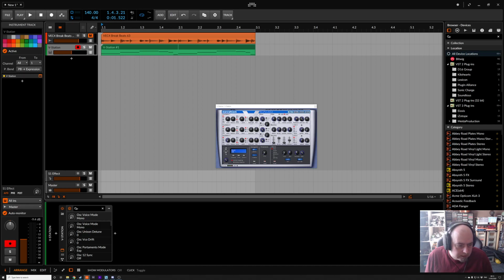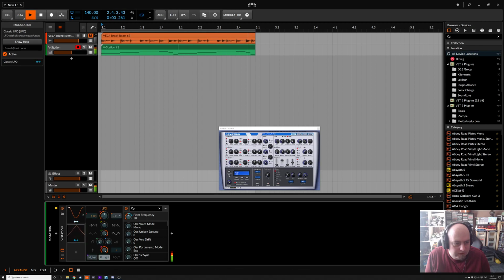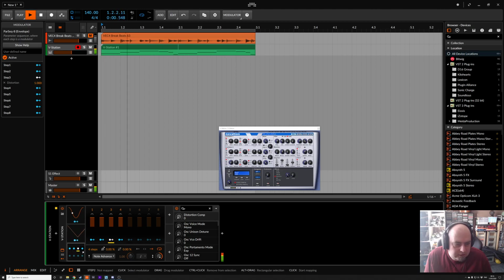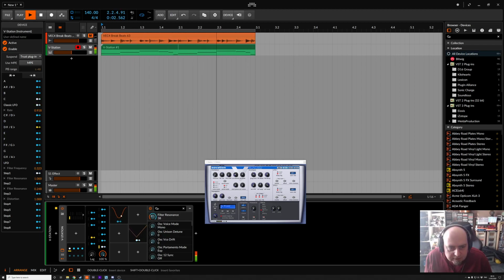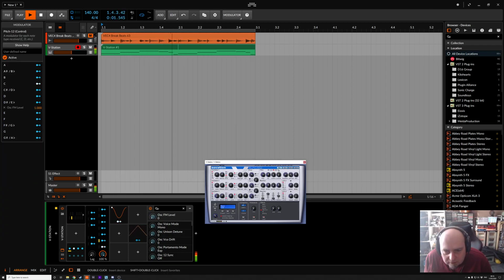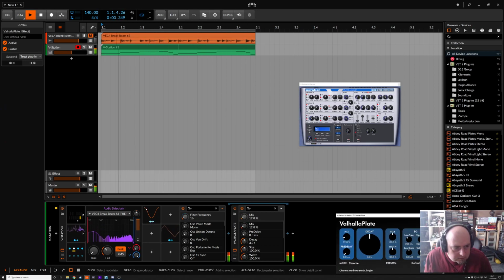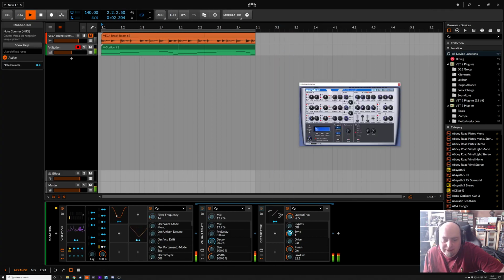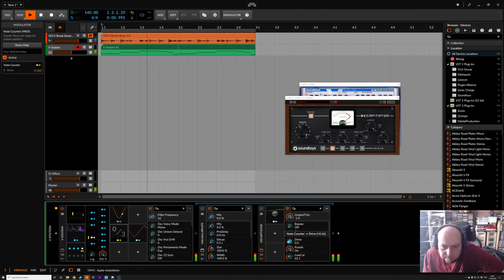Why I love Bitwig: Modulators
One of the reasons I love Bitwig!
Bitwig is a DAW built with a modular mindset, here I'll briefly show you it's modulation section and how fantastic it is.